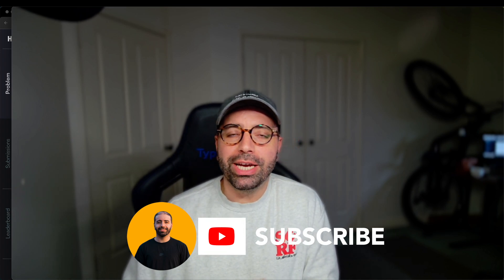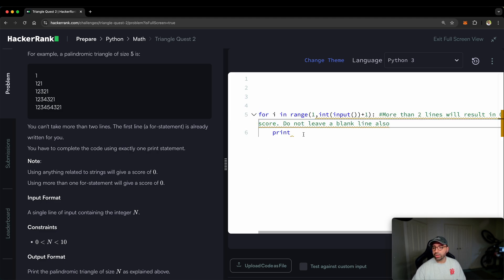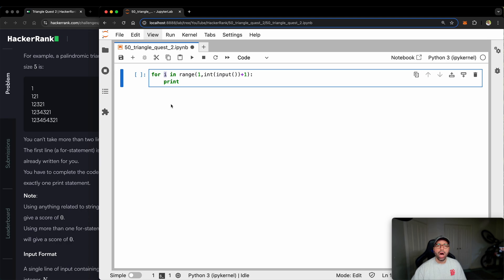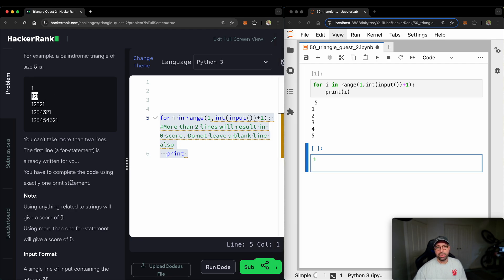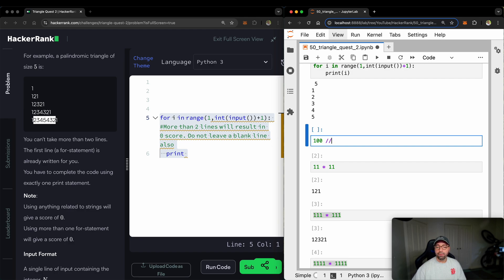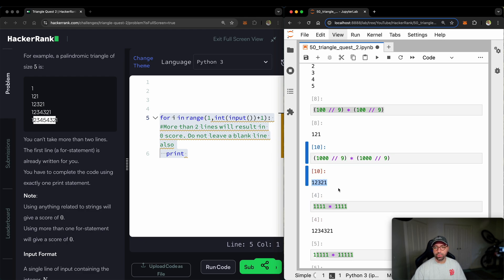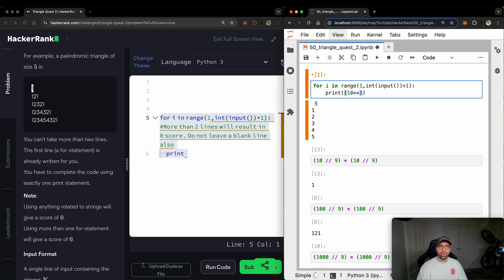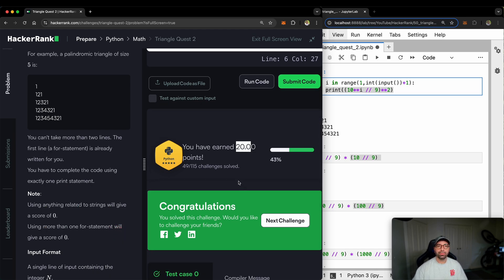50. Triangle Quest 2: Hackerrank | Python Solution Explained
🧮 Ready to crack one of HackerRank's trickiest pattern problems? Triangle Quest 2 stumps many developers, but I'll show you the elegant mathematical solution that makes it crystal clear! Let's decode this palindromic triangle mystery together.

✅ Master the palindromic triangle pattern recognition
✅ Understand floor division and its powerful applications
✅ Learn to spot mathematical formulas in coding challenges
✅ Practice problem-solving with pattern analysis
✅ Build confidence with tricky HackerRank problems
✅ Write clean, efficient Python solutions

⏱️ CHAPTERS:
0:00 - Introduction & Problem Overview
0:32 - Understanding Palindromic Triangle
1:15 - Setting Up Jupyter Notebook
2:30 - Analyzing The Given Code
3:32 - Discovering The Pattern
4:44 - Floor Division Explanation
6:31 - Building The Formula
7:32 - Final Solution & Testing

🧮 Mathematical Problem Solving Techniques

Found this helpful? Drop your questions below - I love helping fellow developers grow! 💪 Remember, every expert was once a beginner. Keep coding! 🚀